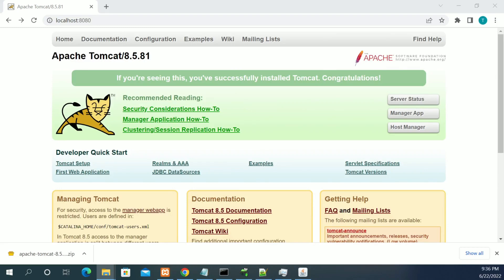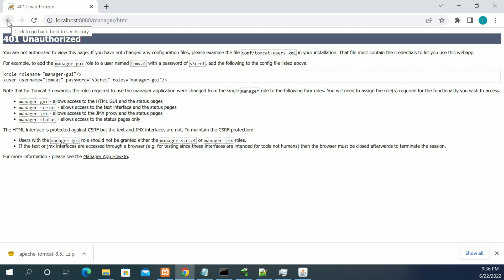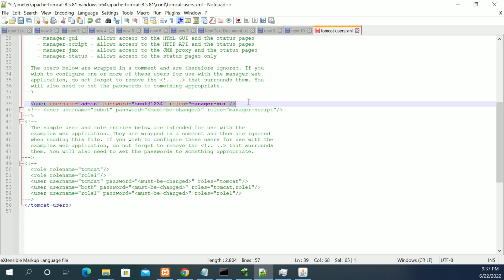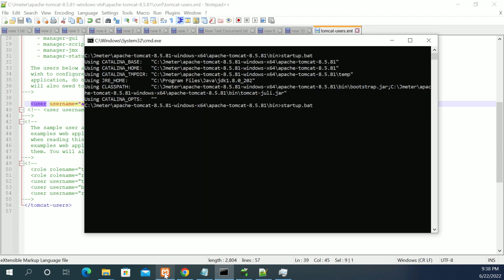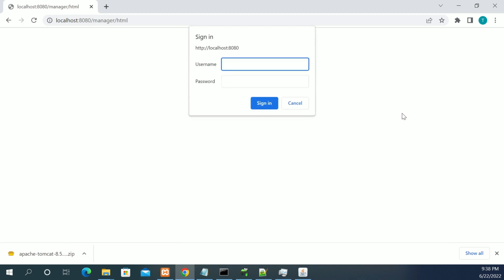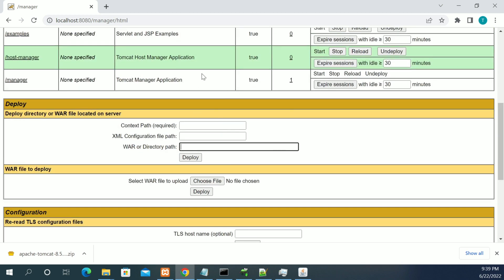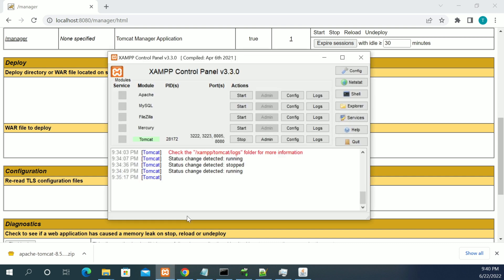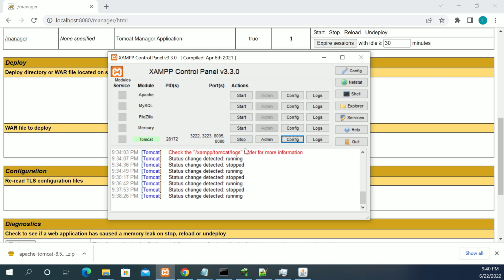How to Enable Tomcat Manager GUI or Login Functionality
In this video, you will learn how to enable tomcat manager GUI or login functionality.

How do I access Tomcat Manager-GUI?
The Tomcat Host Manager application is a part of Tomcat installation, by default available using the following context: /host-manager. You can use the host manager in the following ways: Utilizing the graphical user interface, accessible at {server}:{port}/host-manager/html

Promo Music Credits:
Track: Damascus